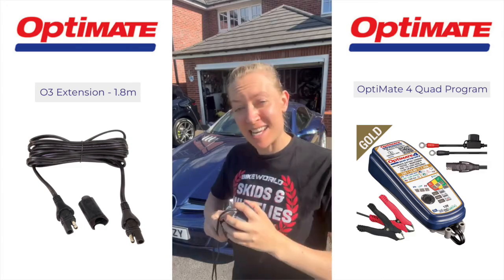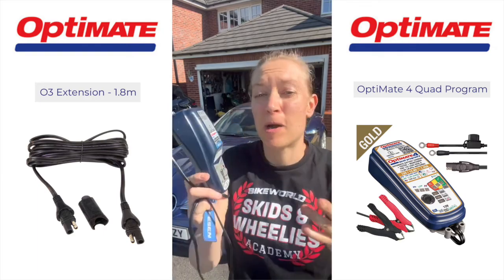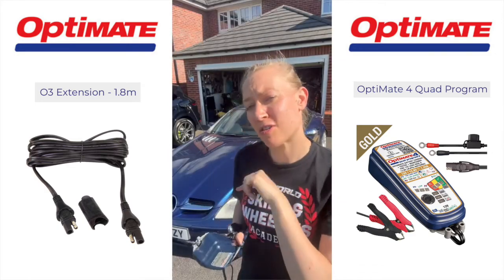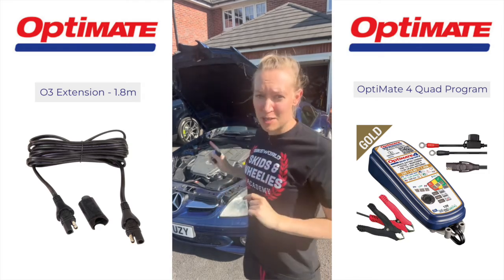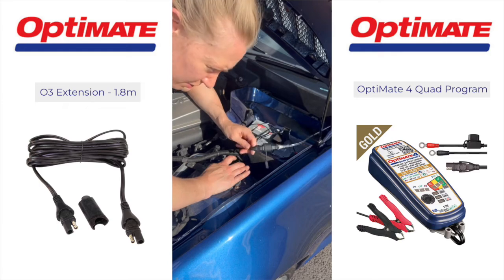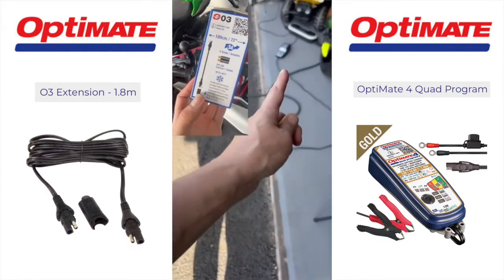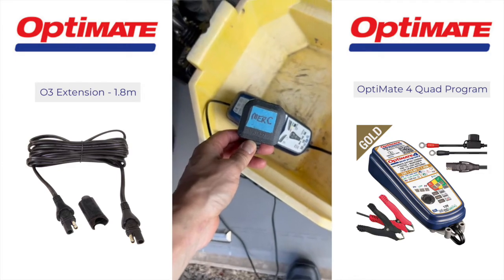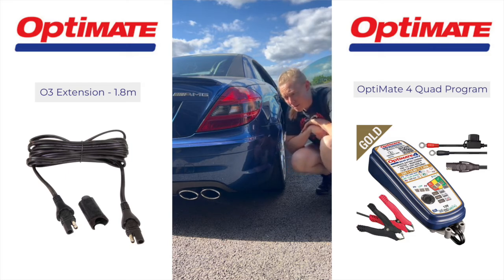Shows How The OptiMate 4 Can Charge And Maintain Your Car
@Laramoto (racer, engineer and presenter) shows how the OptiMate 4 can charge and maintain your car.